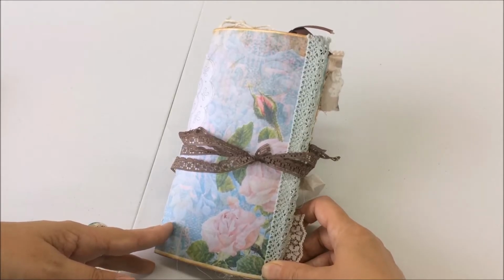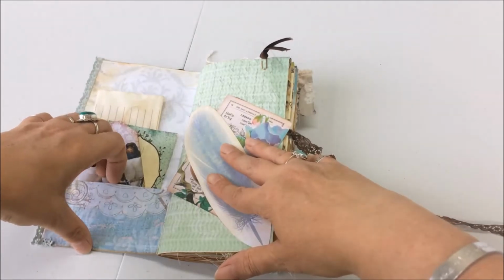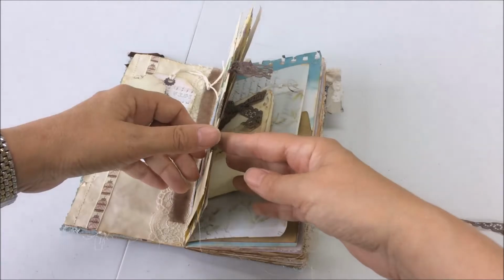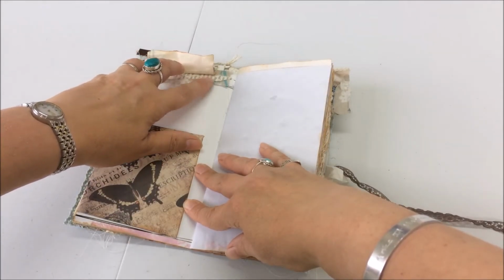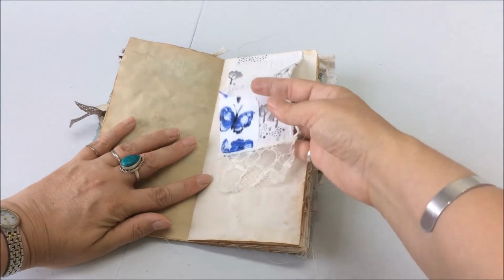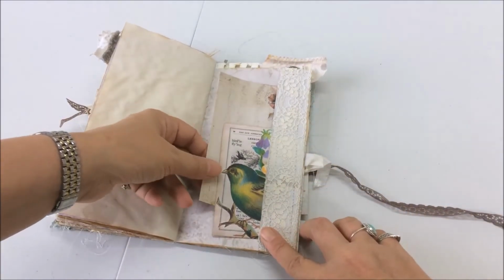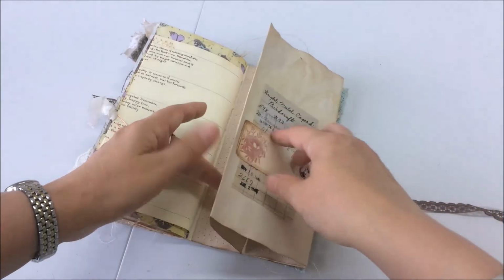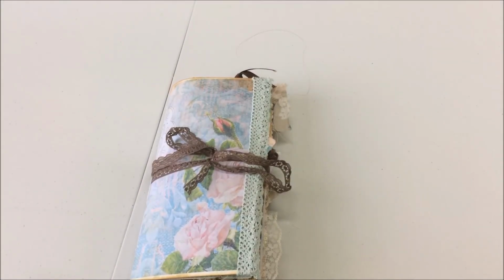Bird junk journal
Here's my first ever junk journal, to fit my travellers notebook. Inspired by Amity Bloom and Tiffy Butter.
Michelle x